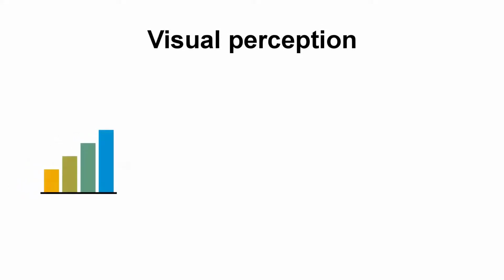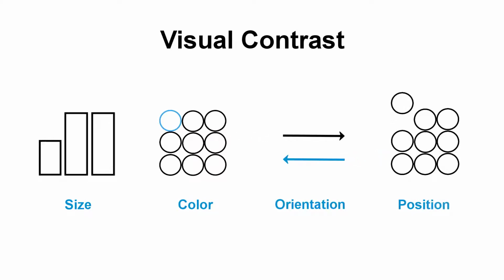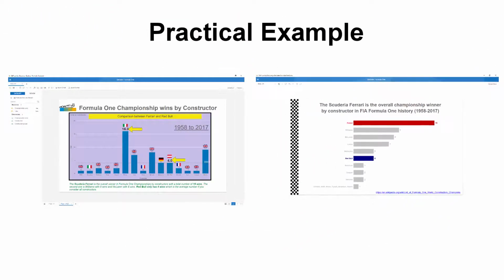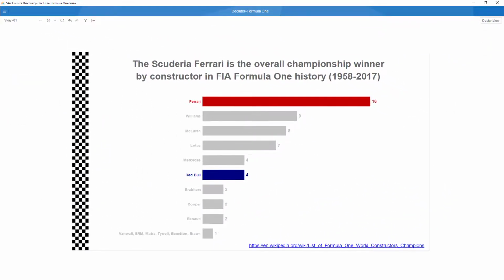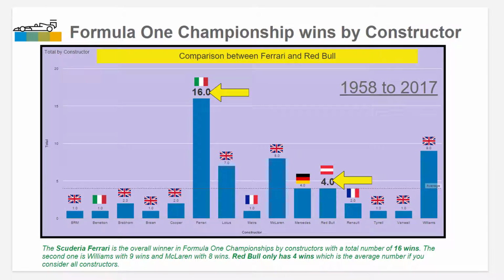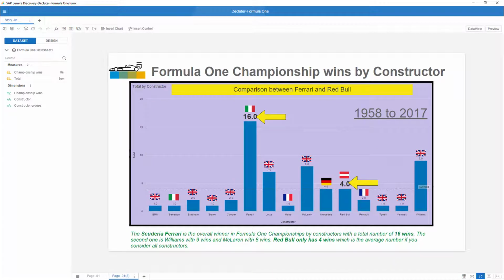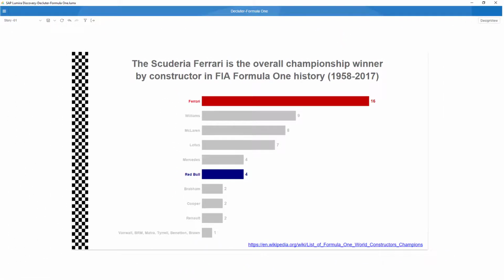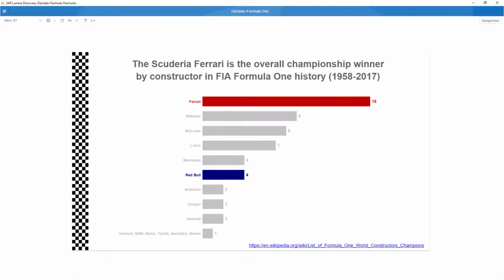SAP Lumira Discovery: Identify and Eliminate Clutter in Your Visualizations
In this short video, we show how to identify and eliminate clutter in your visualization to improve and adapt it to the message you want to get across. This example has been powered with SAP Lumira Discovery.